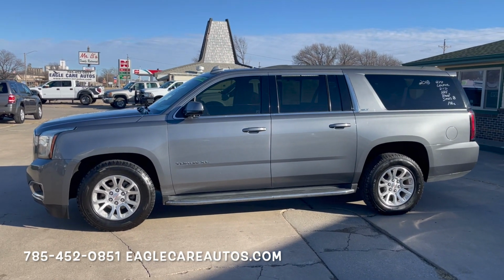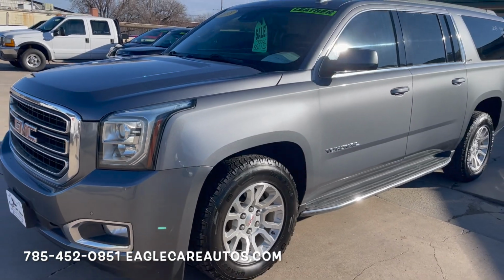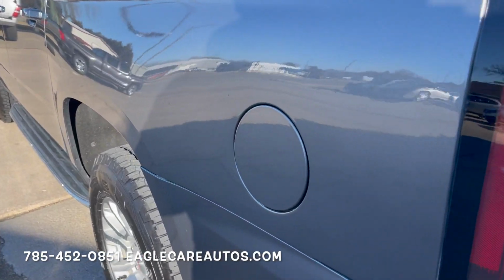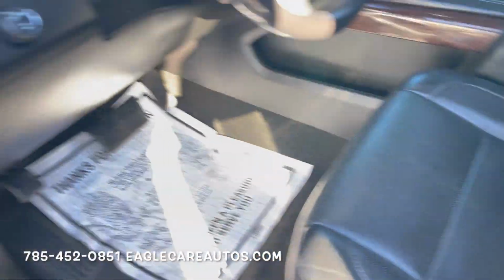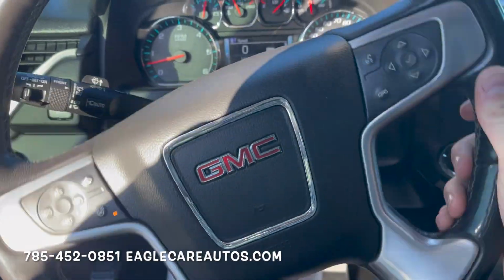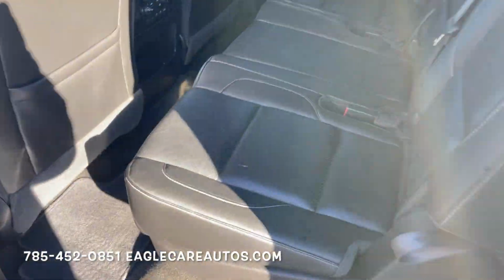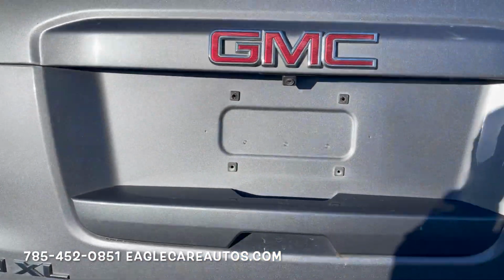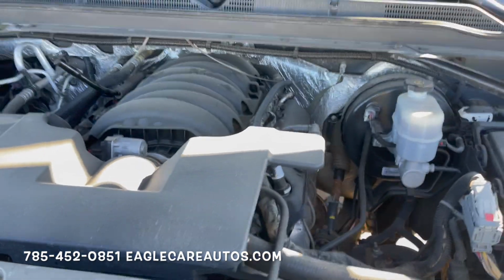(SOLD)2018 GMC YUKON XL SLT 4X4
2018 GMC YUKON XL SLT
4X4, 3-OWNER, LOOK!
NADA SUGGESTED RETAIL OVER $34,000
OUR PRICE $29,995!
The family hauler that does it all!

Very Nicely Equipped Yukon XL SLT
Loaded like a Denali!
-All Power L/W/M
-Power Lift-gate,
-Sunroof
-NAV
-Double DVD
-Backup Camera,
-Driver Alert Package (Lane Departure/Forward Collision/Brake support/Blind Spot etc etc)
-Dual Power Heated/Cooled Leather Seats -Heated Rear bench
-Remote Entry and Remote Start
-Alloy Wheels, Like New Tires.

146k well kept miles.
Proven platform ready to hit the road today!
Runs and drives great.

EAGLE CARE AUTOS
MCPHERSON, KS